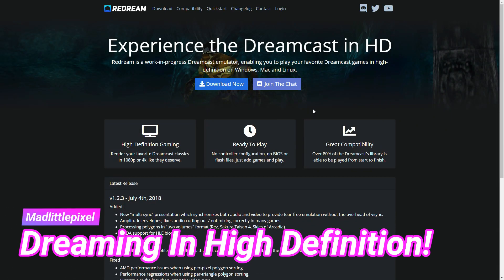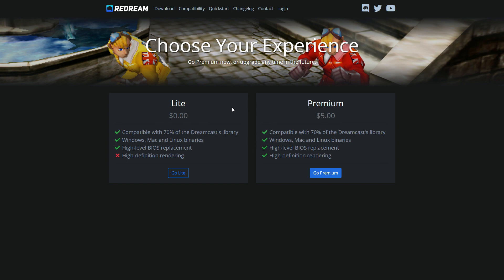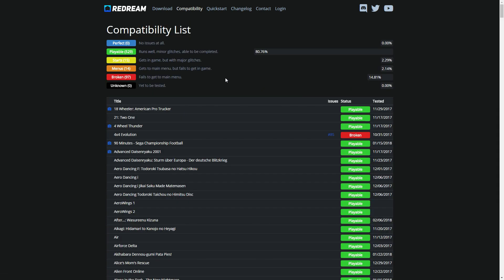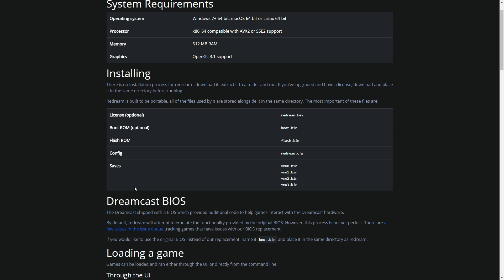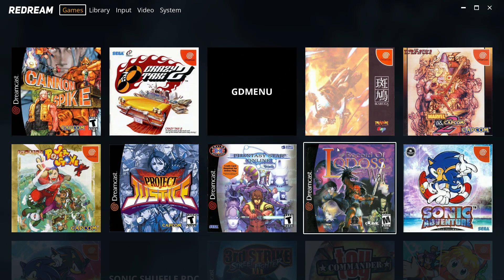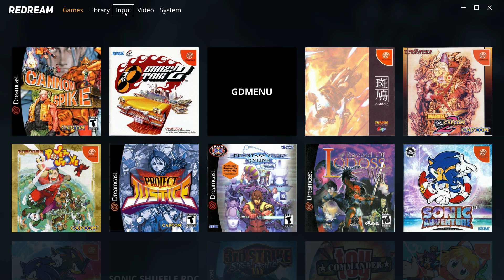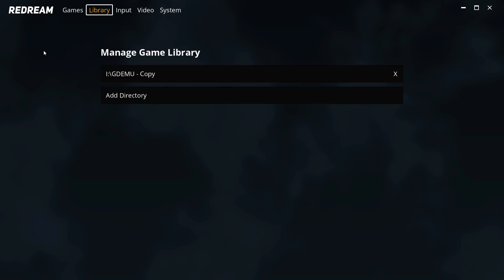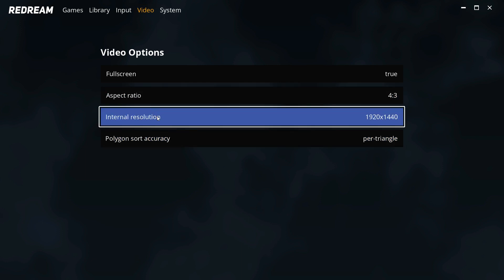Redream HD Sega Dreamcast Emulator Overview - Simple & Easy To Use!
Redream a HD up to 4k Sega Dreamcast Emulator! Simple and Easy to use! Virtually no setup! In this video we do a quick overview of the emulator and show how quick and easy it is to get playing!

Pop Filter